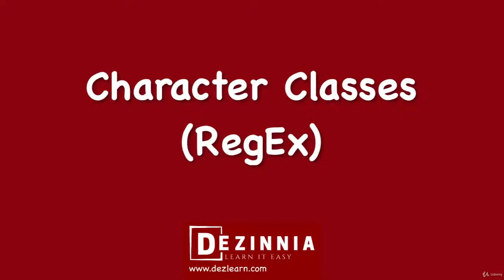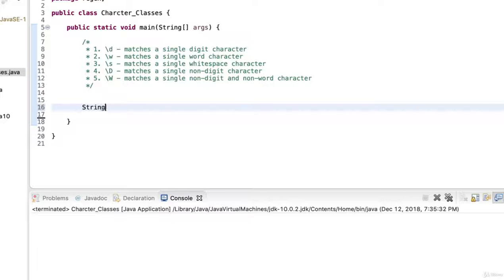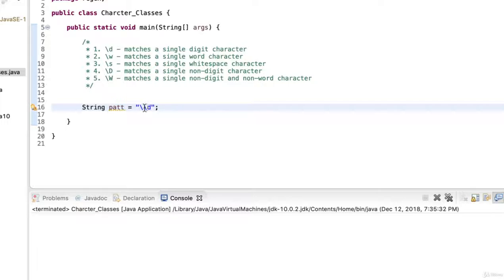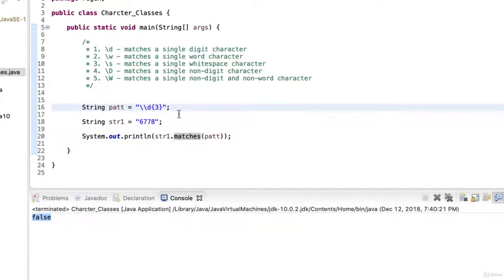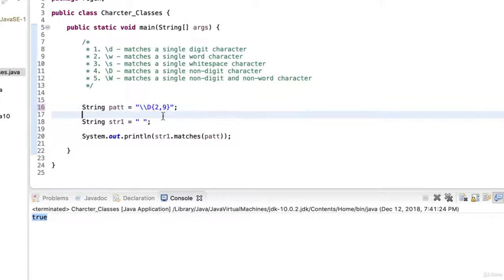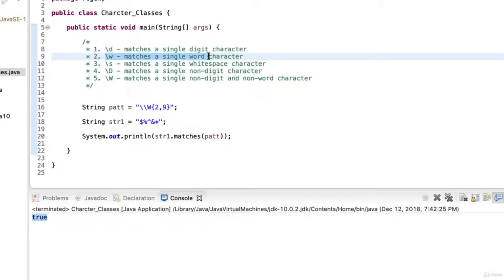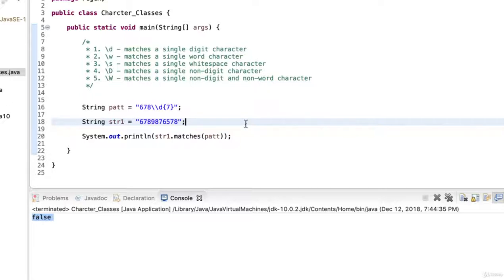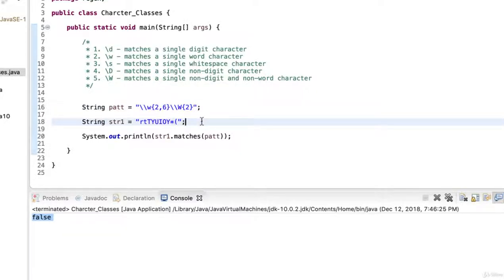3 Character Classes in RegEx